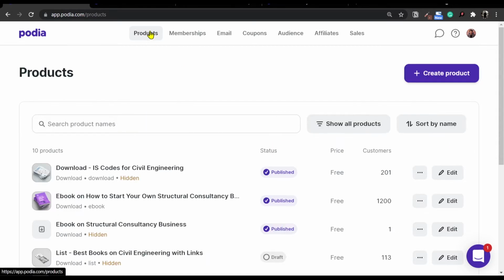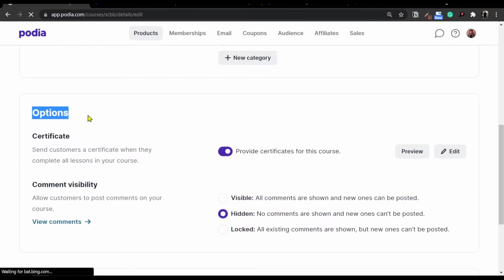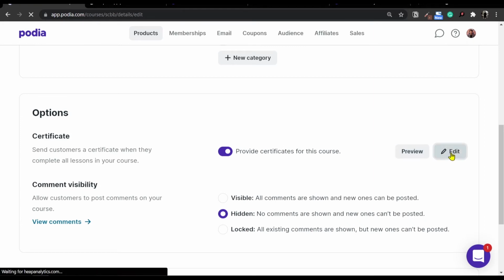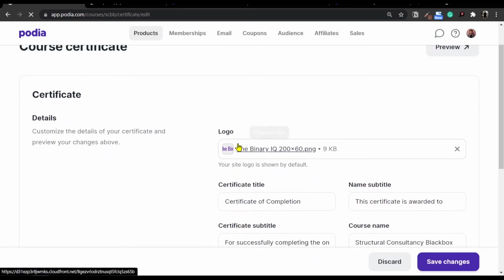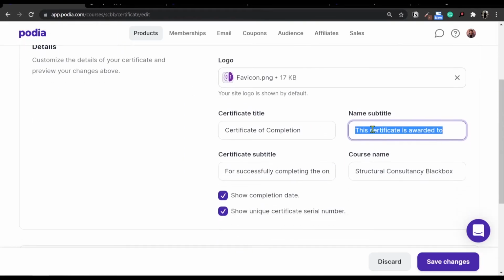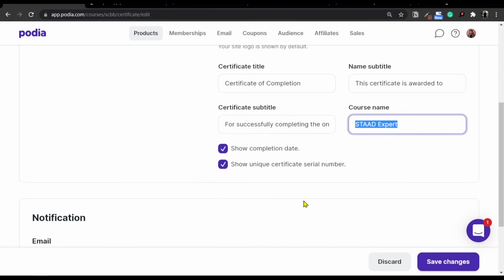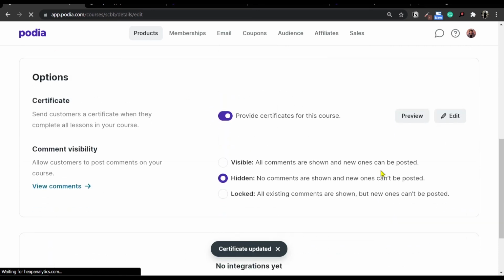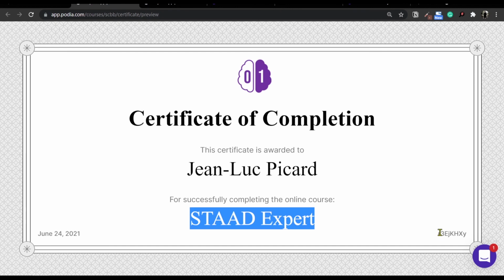13. CERTIFICATE update in PODIA | How to Create Certificates inside PODIA?